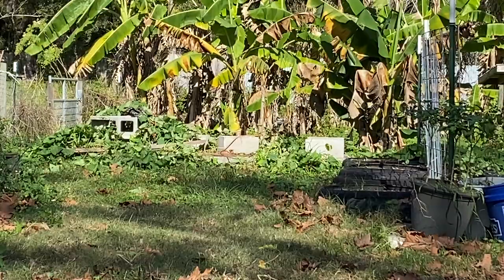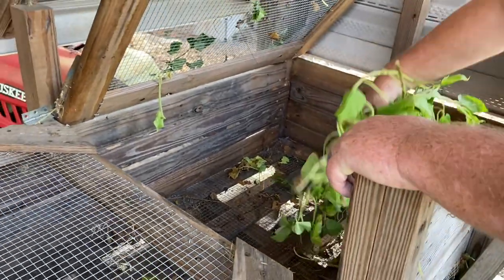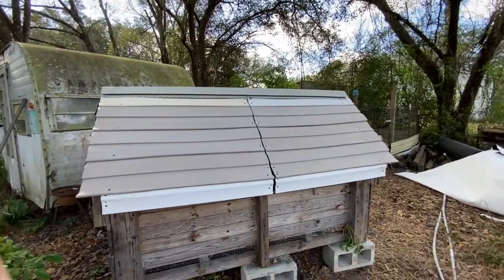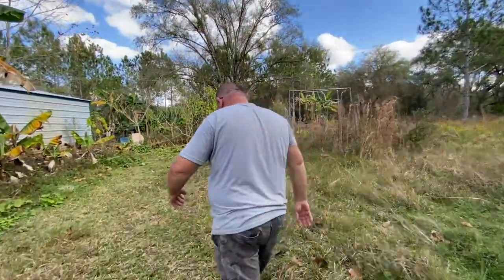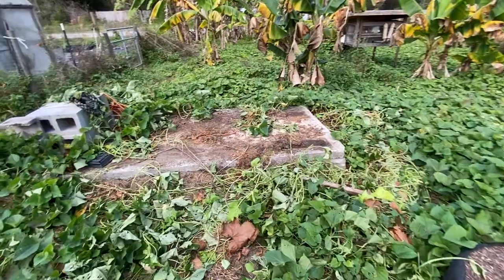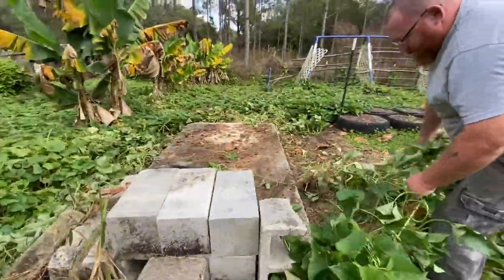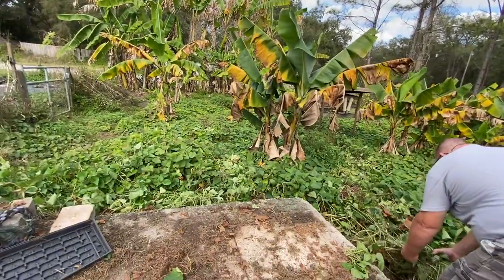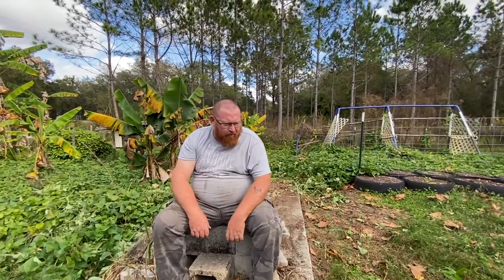Moving the Outside Brooder to it's New Spot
As winter here in Central Florida sets in for the new year of 2022, we start to make changes since the weather is cooler and we are still wearing shorts in January.  We move the out door brooder from its location on our septic mound to the area under the oak trees.  We use wooden round fence posts to lift and roll the heavy brooder.  We also talk about plans for the mound garden area and have a few surprise tomato plants growing.

Animal Stuff:
Chicken Plucker

Plucker Kit:
Drill Plucker
Turkey Shrink Bags

Garden Tools:
Knife Set
Skinning Knife

Kombucha Supplies:
Brewing Kit